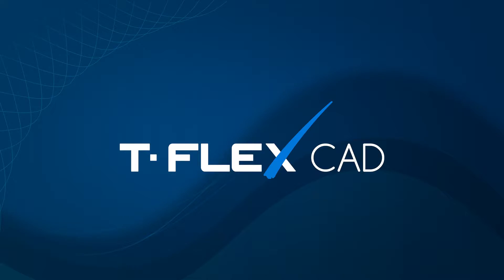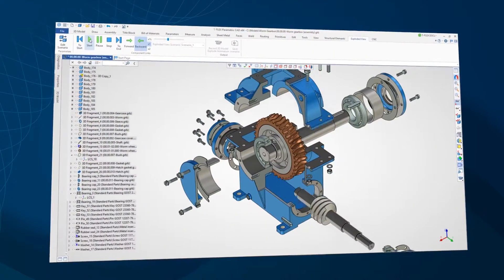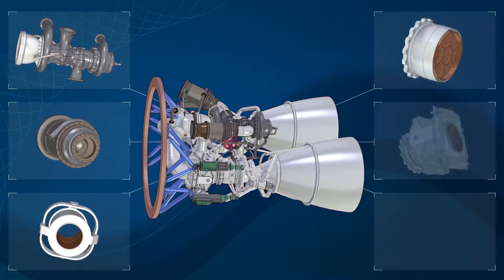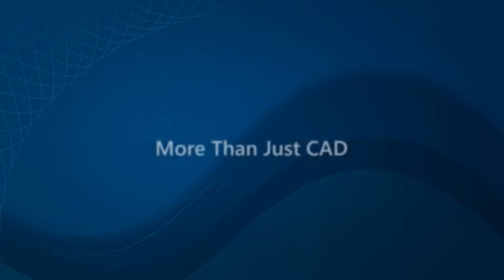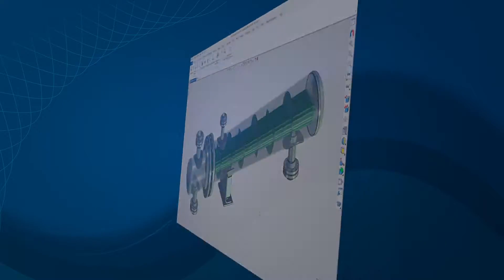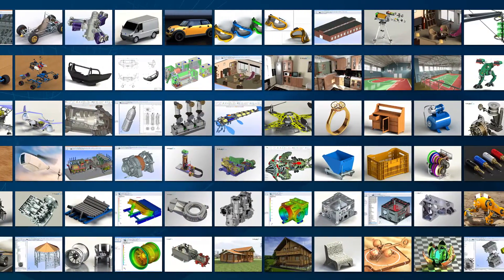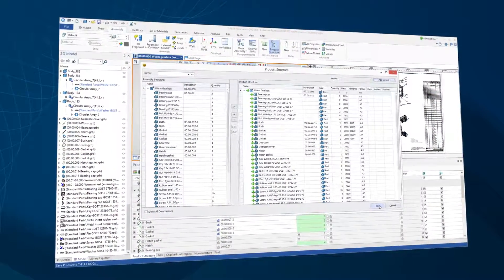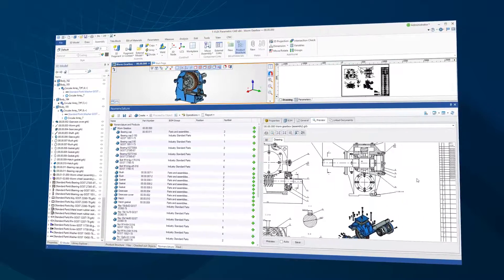T-FLEX CAD and Add-ons Introduction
This video presents T-FLEX CAD and other modules of T-FLEX design suite, the comprehensive design solution with powerful parametric features